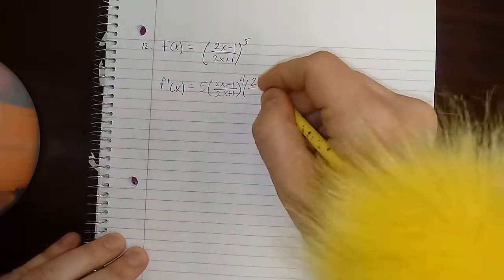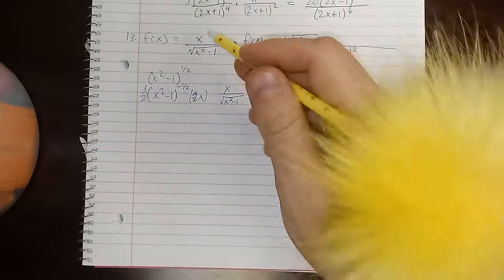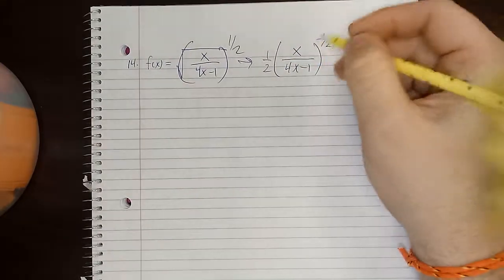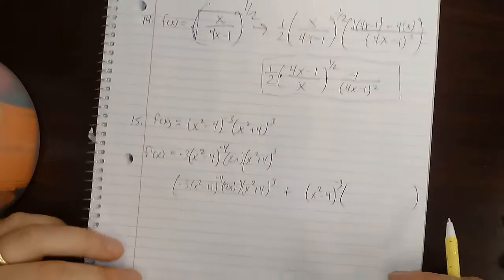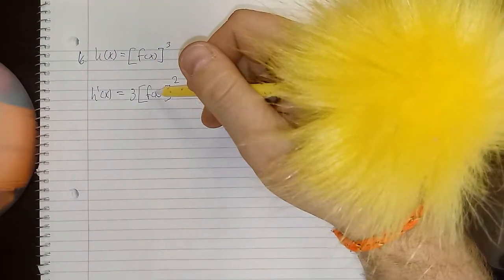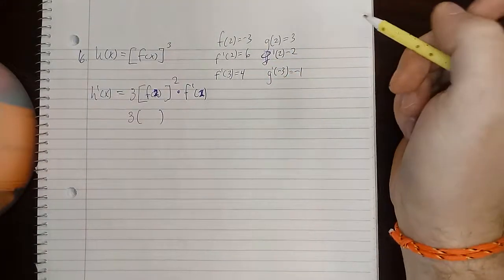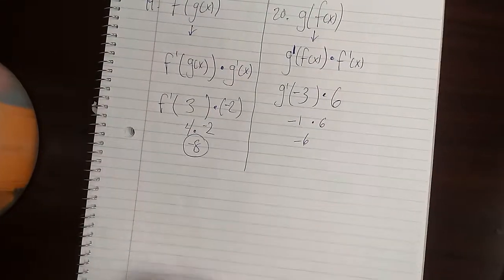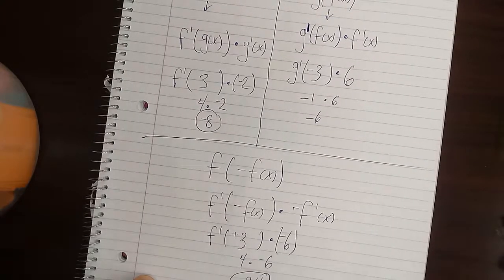AB Calculus Chapter 9: Chain rule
Chains on chains on chains on chains on chains...